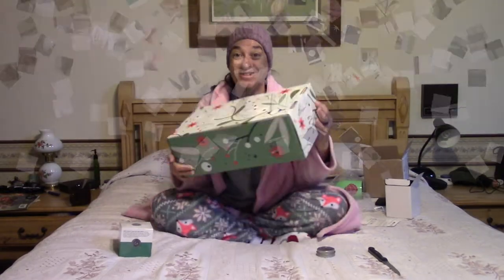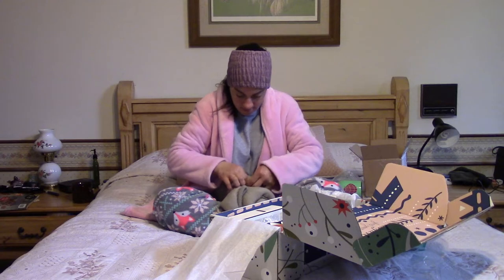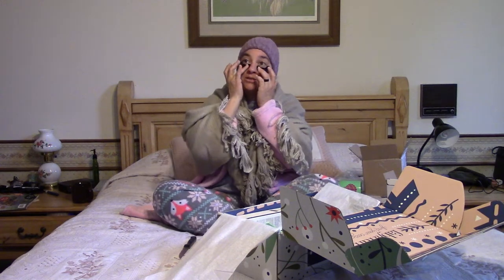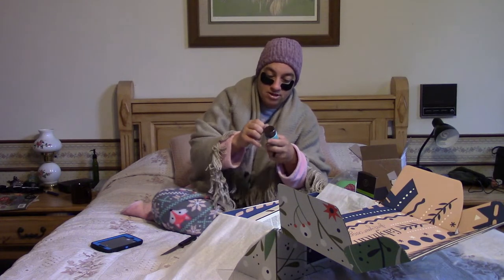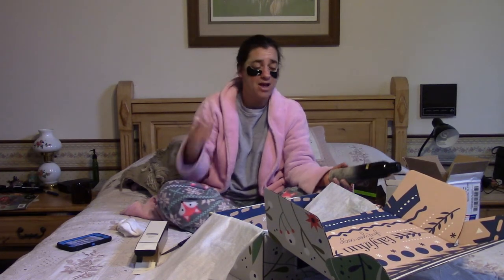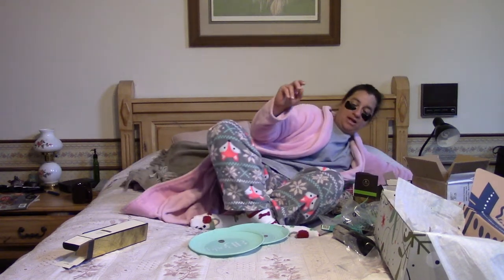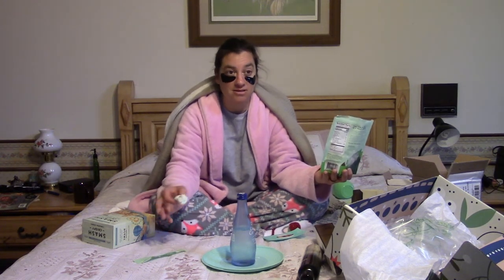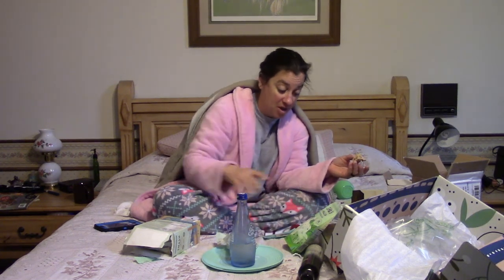Winter FabFitFun On The Farm!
All righty... I'm sold on the whole FabFitFun thing... for now...
This was a super fun box to open and below you'll find a link to all the products I got so you can order whatever looks good to ya! If anyone gets those under BLAQ eye masks and finds out how to "remove the film" before applying please tell/show me!!! Yes, that's a full fledged challenge to you!

FabFitFun Box contents' links in comments :)… too long to put in description according to YouTube!
Smashmallow Mint Chocolate Chip... soooooo yummy!...
and then there's a better bargain for 6, share with friends!!
Cinnamon Churro Smashkrispy… not a huge fan...
Clearly Canadian. I'm in love all over again!...
Did you hear the great news? We now have a P.O. Box so ya'all can get all old fashioned and send mail without me getting weird stalkers showing up at my actual home address (not calling YOU a stalker... just saying they may be out there and they can feel free to stalk the post office, not me). Feel free to send letters, pics of your critters/homestead/garden/plant/whatever you like! I'm also still working my way through "Snackin' through the States" and have Alabama, Indiana, Kentucky, and Wisconsin covered. Are you in another state? Feel free to send me a care package of what your state is known for and some of your favorites so I can do a fun "unboxing" video with your box! Also, if you are a small business owner and you'd like me to review your product send it my way and I'll do a video with it and steer folks to ya to order oodles and oodles!
Ooh and if you send me a package I'll send one right back at ya with some of my favorites from here on the homestead and my videos!

Simple Hobby Homesteading
c/o Jhenna Conway
Boonville, Indiana 47601
Like what you saw today? Don't forget to SUBSCRIBE so you don't get left out of the loop in future videos :) Ooh and if you liked this particular video then... well... there's a button for that... press "LIKE"

Here's some video ideas I'm working on so feel free to send anything that may fit in with them (snail mail, FB message, email... however you want to send it!)
New Recipes
"Have to have" products
Favorite homemade products
Organizing ideas
Fashion ideas
Beauty ideas
Gardening ideas
Animal care
Organization
New Year's Resolutions
Fitness
Travel
Homeschooling
Cooking in general

Ya'all have a great day and we'll see you Monday for a new video!
~Jhenna